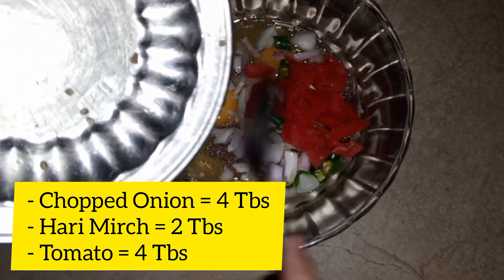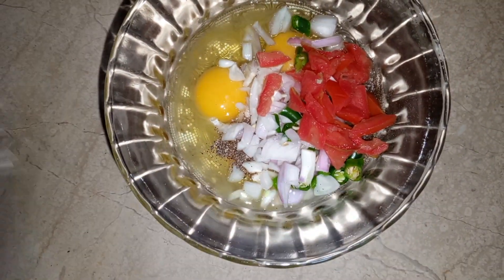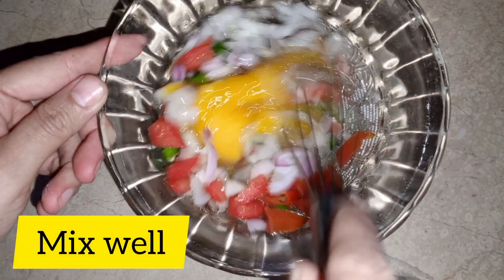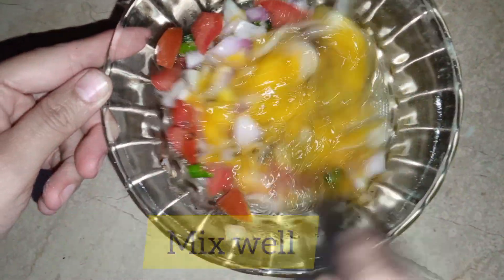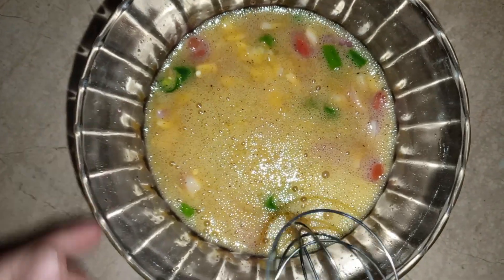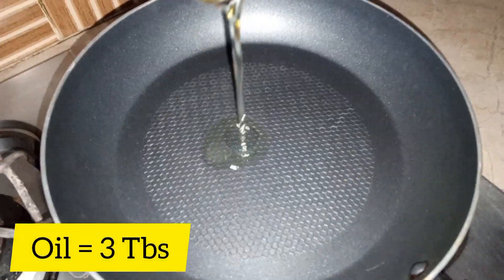Cheese Omelette | Easy Breakfast Recipe | Recipes Book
Easy Recipe to Make Cheese Omelette 😋.